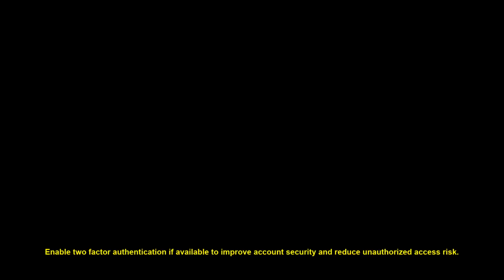How to login to Eaton for EV charging power management - Full Guide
Unlock the full potential of your Eaton EV charging system with our comprehensive guide on how to log in for effective power management. In this video, we’ll walk you through each step to access your Eaton account, ensuring you can monitor and optimize your electric vehicle charging effortlessly. Perfect for both beginners and seasoned users, this tutorial covers everything you need to know to manage your charging power efficiently. Don’t miss out on maximizing your EV charging experience!

- Step-by-step login instructions
- Navigating the Eaton interface
- Tips for efficient power management